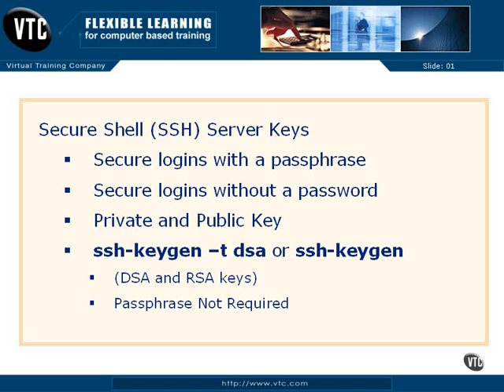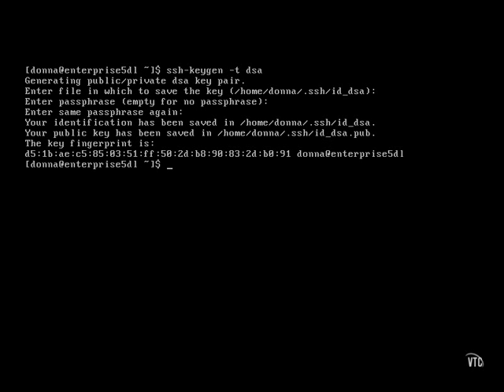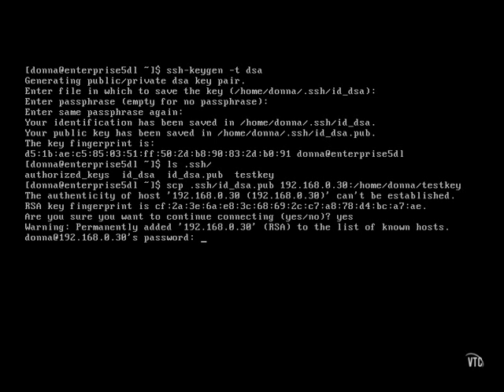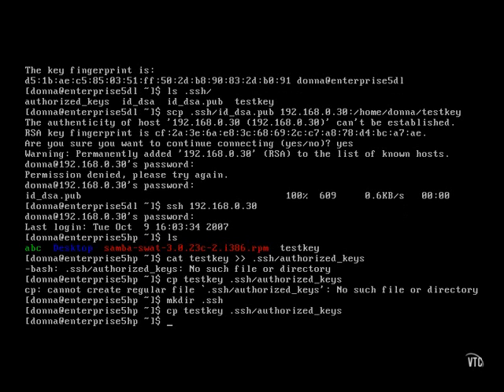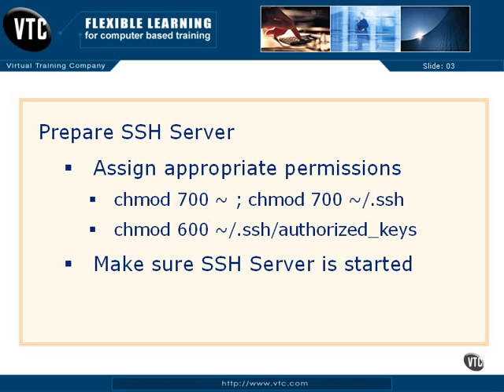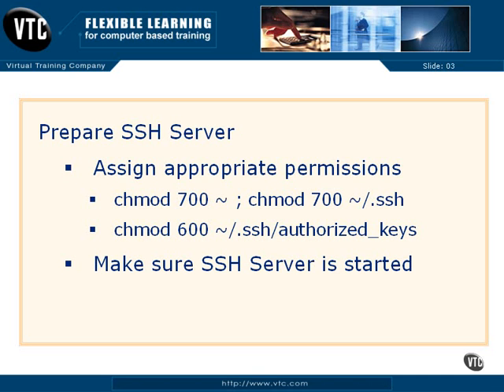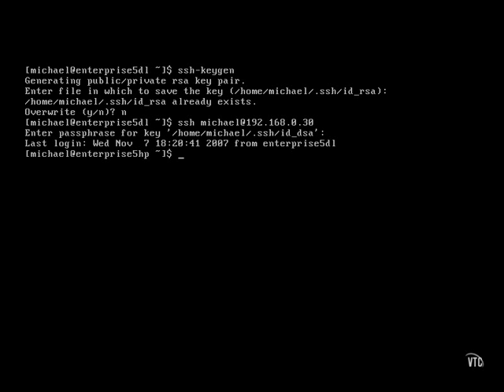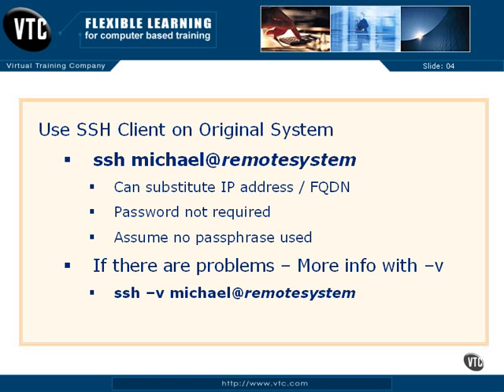Shell Seguro com chaves